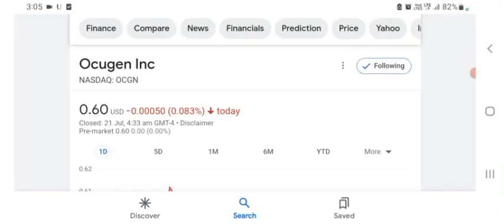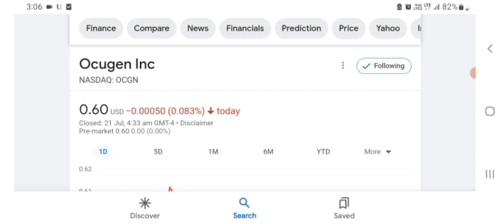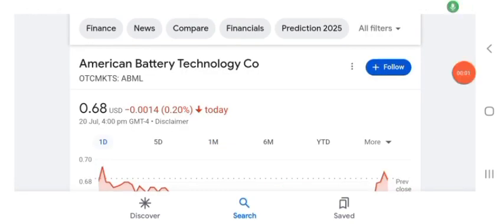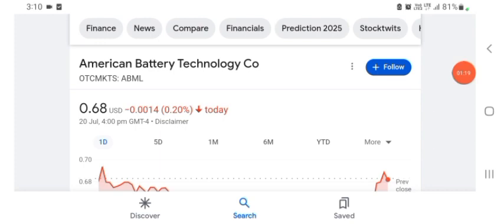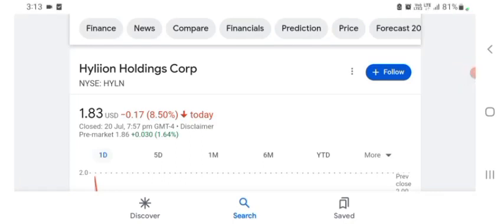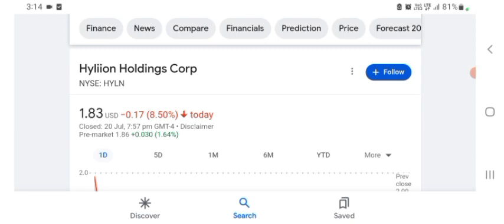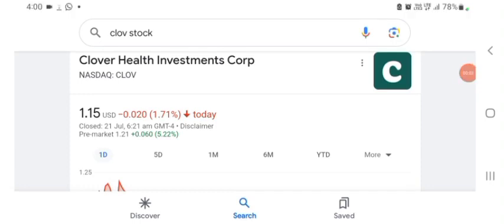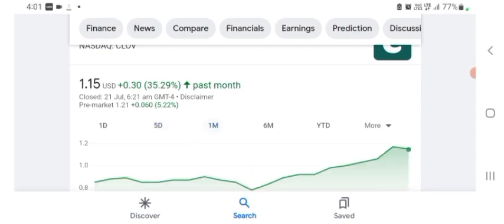OCGN Stock - Ocugen Inc Stock Breaking News Today | OCGN Stock Price Prediction | OCGN Stock Target